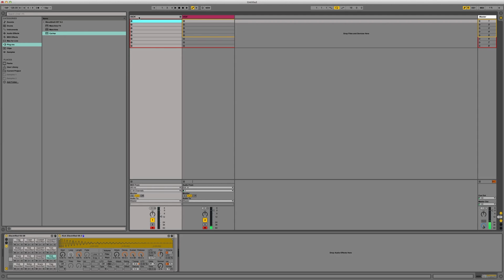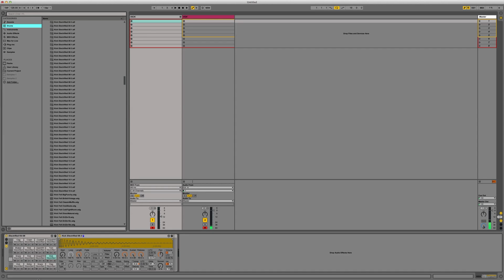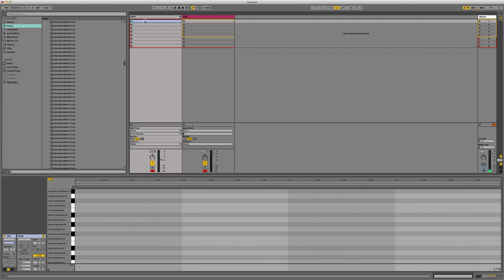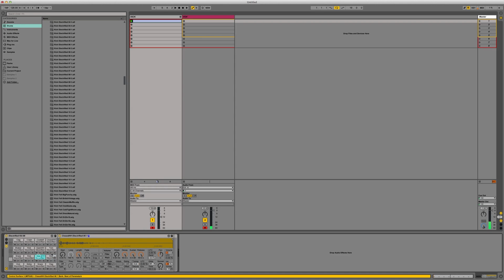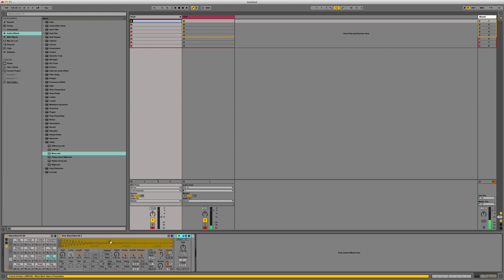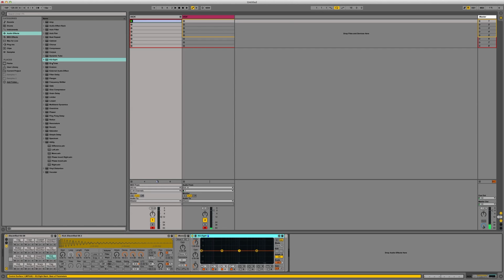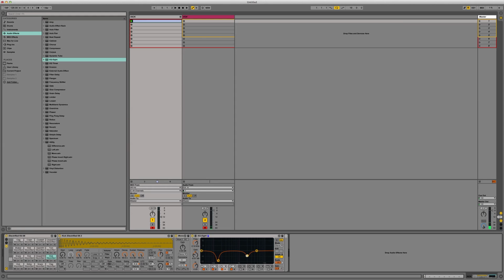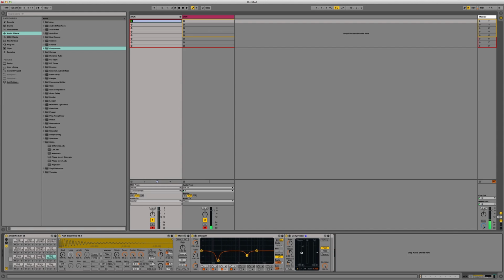Ableton Live 9 how to make a good sounding Kick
Hello this is a quick tutorial on how to make a nice sounding kick for EDM type music
this Lesson is geared for beginners or simply just for any producer that like to learn something new everyday !